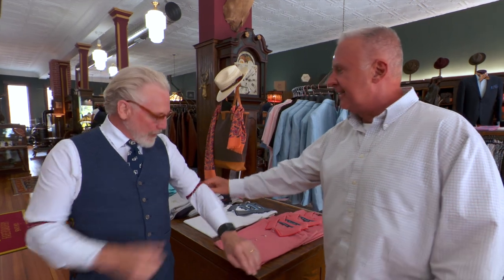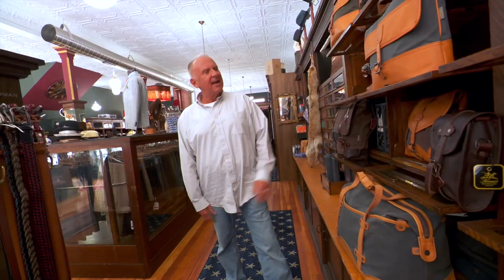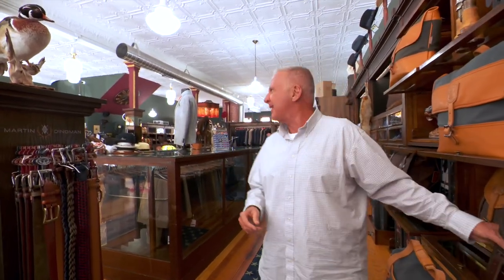Heime's Haberdashery | John McGivern's Main Streets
Anthony Andler is a proprietor of Heime's Haberdashery and sure knows a thing or two about men's fashion through the centuries! Heime's Haberdashery offers full-service tailoring, barbershop, and travel luggage.

On Air Thursdays at 7:00pm on @pbswisconsin and @milwaukeepbs
Don't get PBSWisconsin - Check your local PBS listings to find out where it airs across the Midwest or stream on YouTube and the free PBS Video App

MainStreets.TV
@mainstreetstv on social